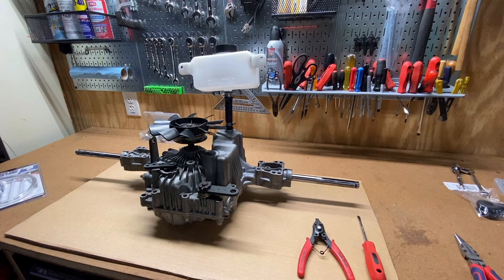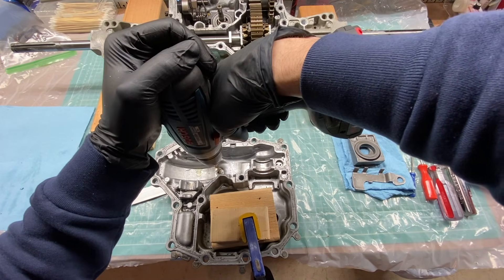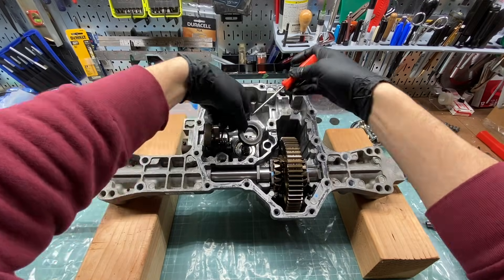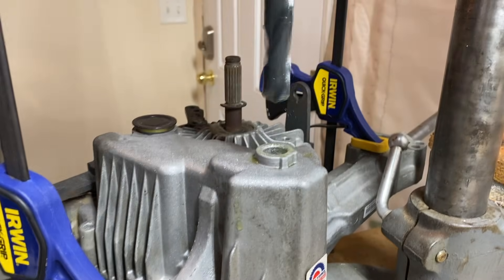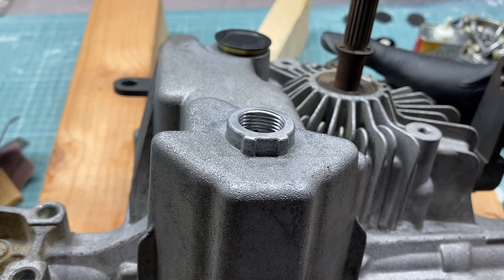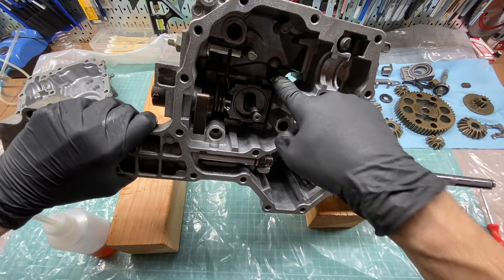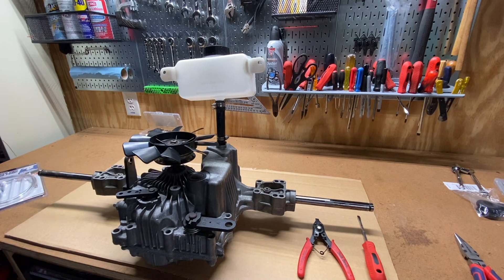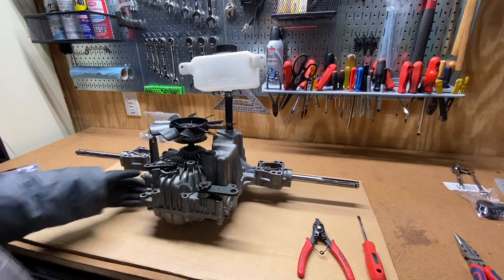Modifying the Tuff Torq K46 / T40J Transaxle For EASY Oil Changes (Oil Fill Mod Series Video 2)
In this video we will modify the Tuff Torq K46 / T40J transaxle to allow for changing the oil without having to take the trans off of the machine. This is accomplished by drilling and tapping drain plugs in the bottom of the case, and swapping out the vent for an external expansion tank (drilling and tapping as well). Oil can then be pumped into the bottom of the case through a drain plug hole until it is visible in the expansion tank. This essentially overfills the transmission case, but provides a path for oil expansion via the external tank.

Correction: 04:51 The hose barb has 1.5 threads, NOT 1.25

*Tuff Torq K46 Oil Fill Mod Series* (⭐ = you are here)

*Drain plug parts/tools*
- Tuff Torq Drain Plugs
- 17/64 drill bit
- M8x1.25 tap
- Marine lower unit oil pump

*Vent to external tank barb tools / parts*
- Hydrogear 71938 expansion tank
- Threaded M18x1.5 to 1/2" hose barb (I mistakenly said the threads on the barb were 1.25, they are actually 1.5)
- 1/2" oil/gas line
- 16.5mm drill bit
- M18x1.5 tap kit
- Stainless hose clamps

*Tuff Torq parts*
- Drain Plugs
- Case sealant
- Updated cap

*Misc parts / Tools*
- Cutting fluid
- Squeeze bottle (I used this for oil)
- Emery cloth
- Hook and pick set
- Locking forceps/tweezers
- Magnetic pickup tool
- 99.9% Isopropyl alcohol
- Long cotton swabs
- Snap ring pliers (I have these cheap interchangeable ones. They are fine for casual use. If you plan to use the a lot, I'd recommend getting a more expensive full set without interchangeable tips)

The MostlyBuilds channel is a participant in the Amazon Services LLC Associates Program, an affiliate advertising program designed to provide a means for sites to earn advertising fees by advertising and linking to amazon.com. MostlyBuilds also participates in a similar affiliate program for ebay.com.